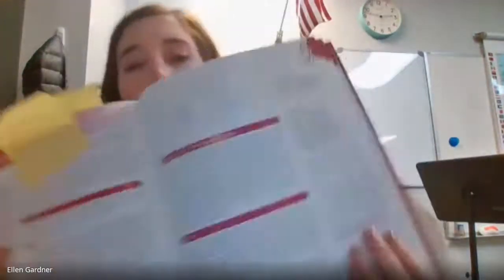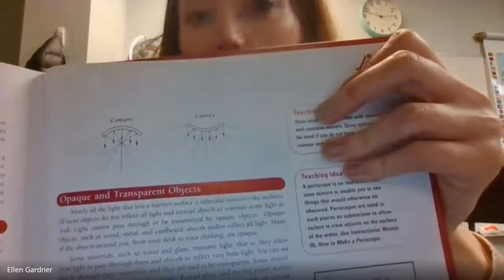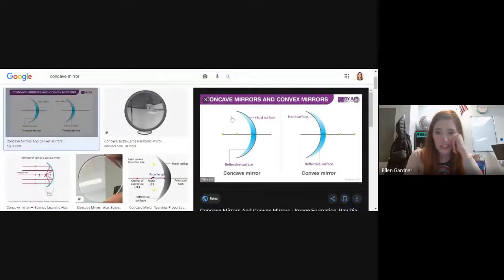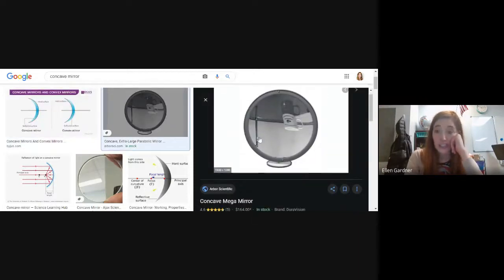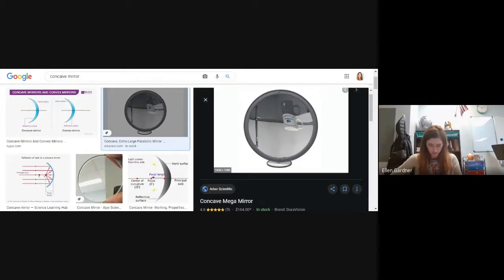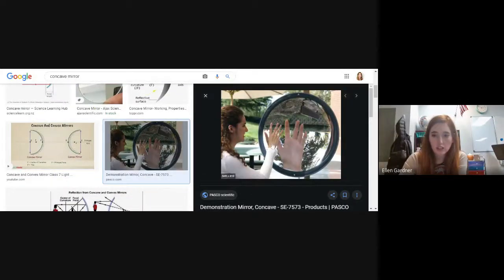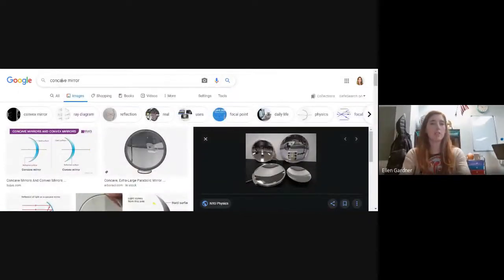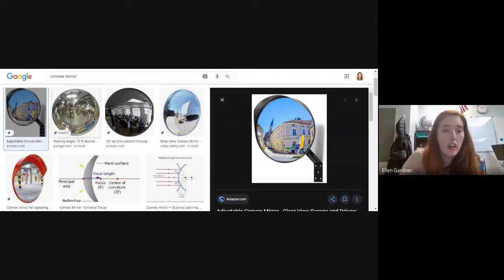Reflection, mirrors, concave and convex lenses